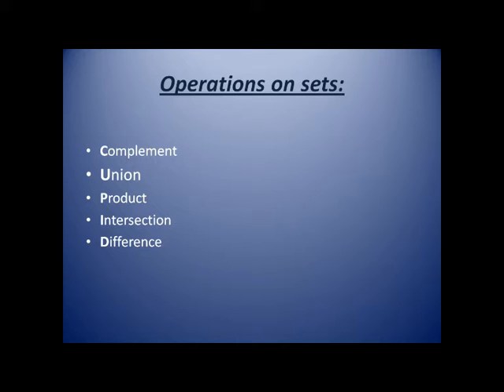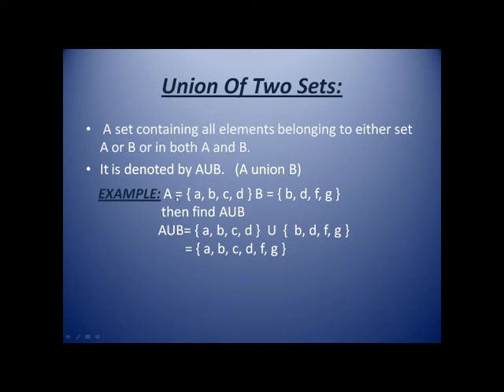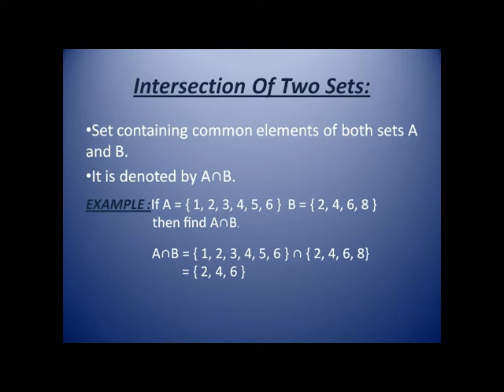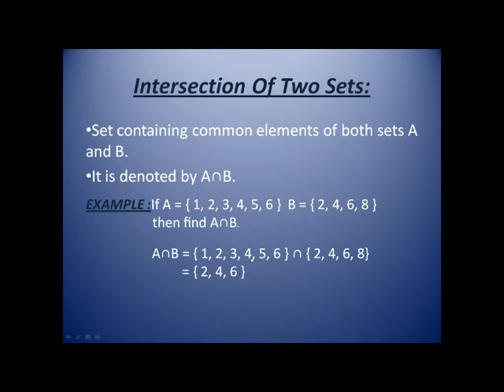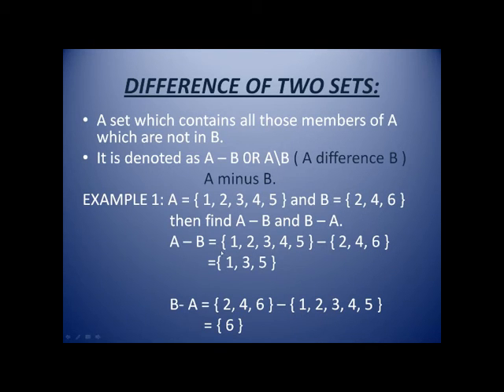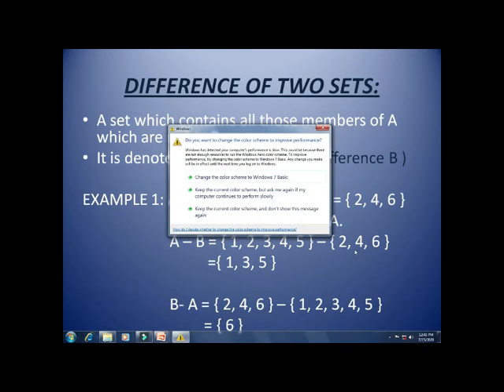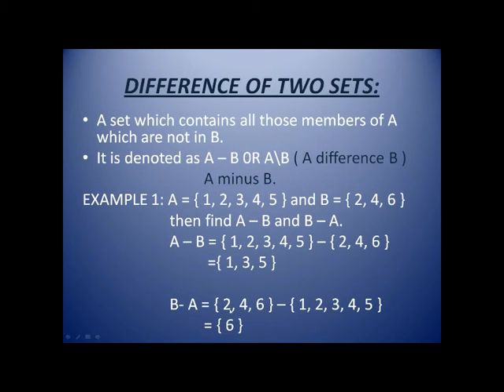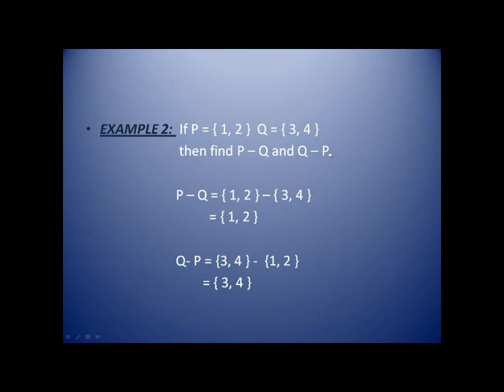Mathematics Topic: sets part 2